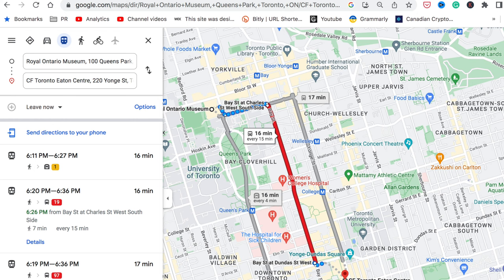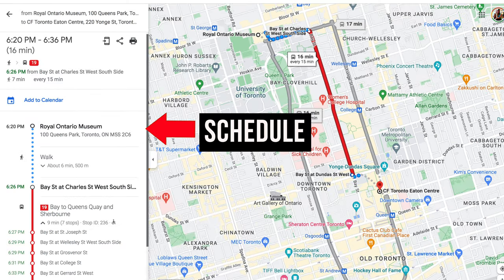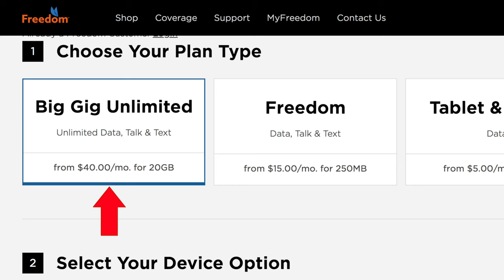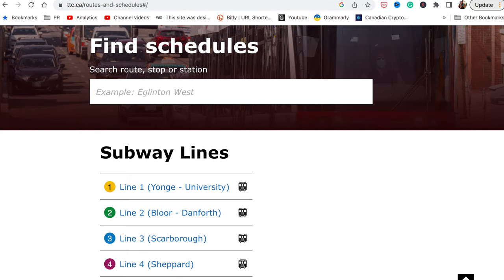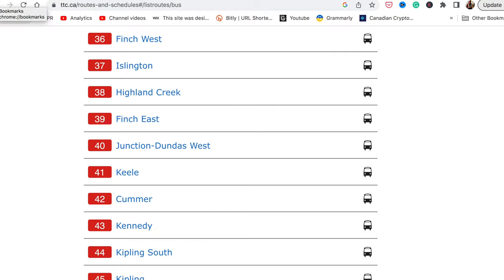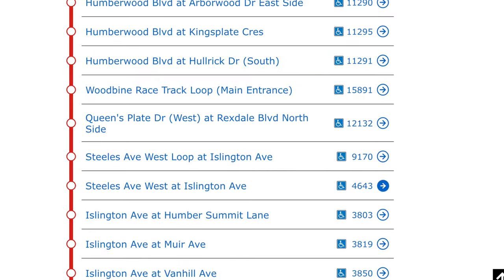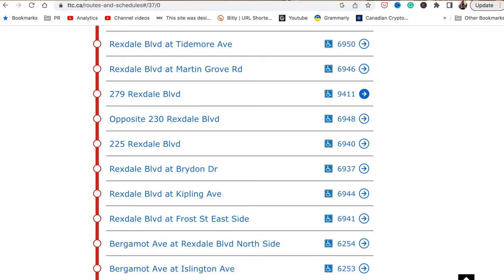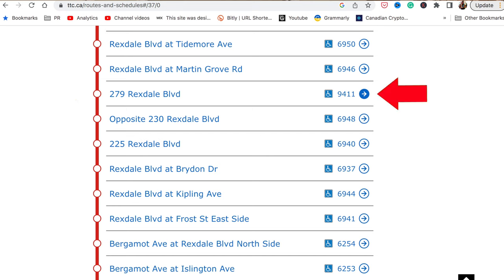3 ways to check the BUS SCHEDULE (and streetcar and subway)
Are you tired of waiting for the bus not knowing when it will arrive? In this video I'll share with you 3 ways for finding out when the next bus will arrive

// FILMING EQUIPMENT
My Camera: Iphone 12mini